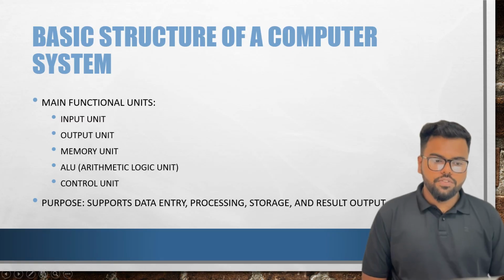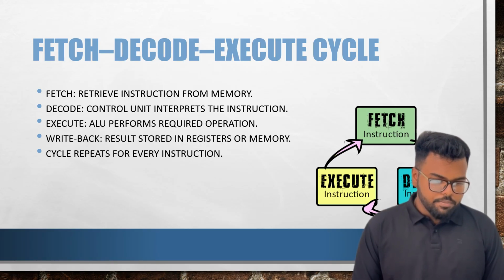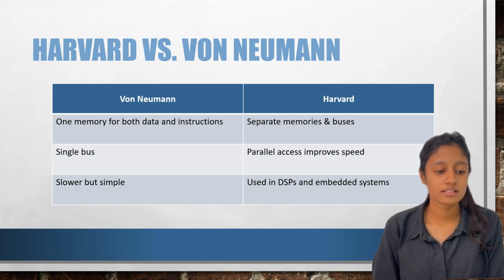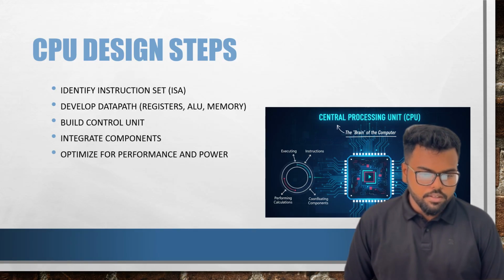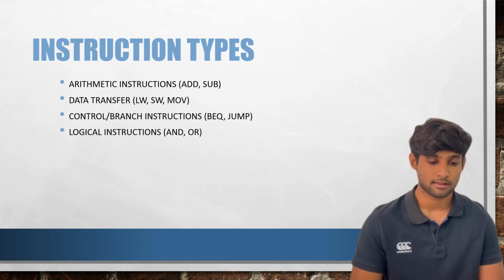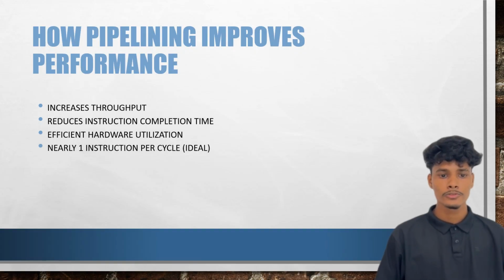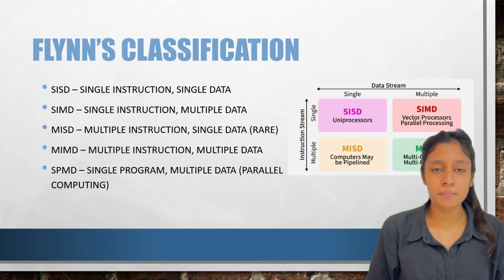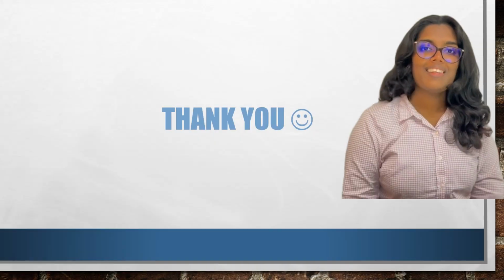Computer Architecture – CPU Functions & Parallel Processing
Learn the basics of Computer Architecture in this video!
We explain CPU functions, the fetch–decode–execute cycle, instruction types, pipelining, superscalar processors, and parallel processing in a simple and easy way.

Perfect for beginners and students studying computer architecture.